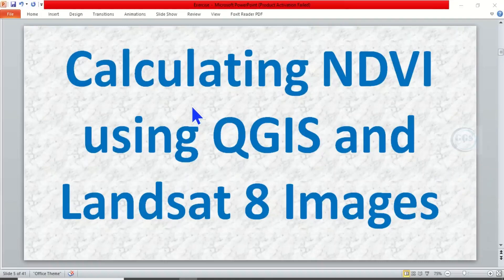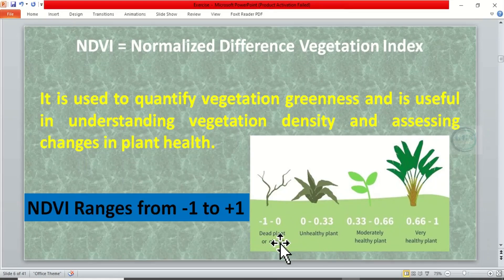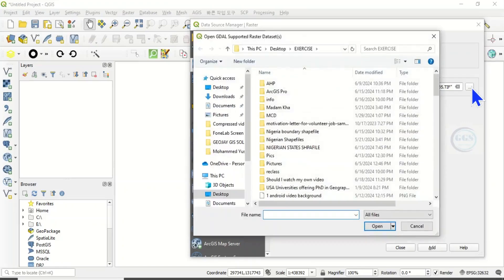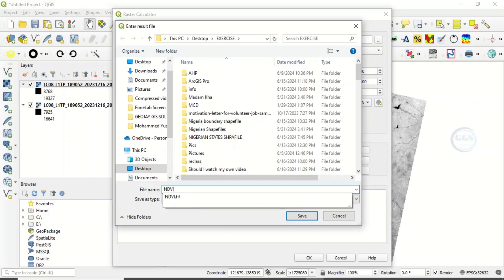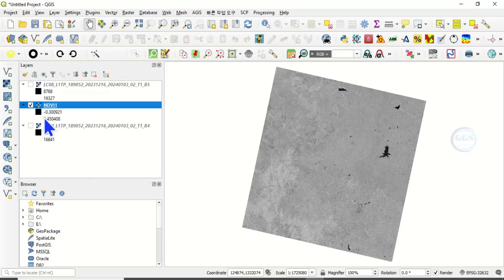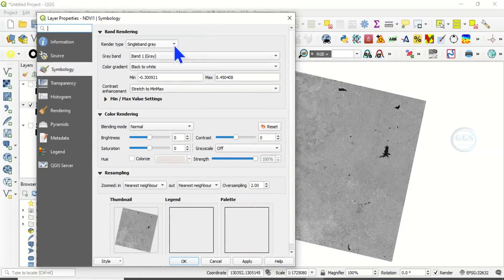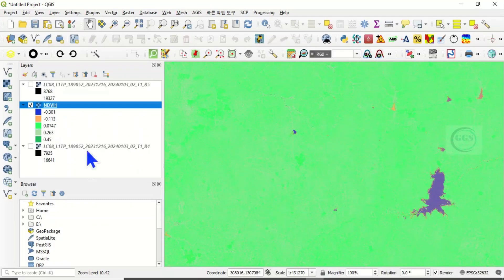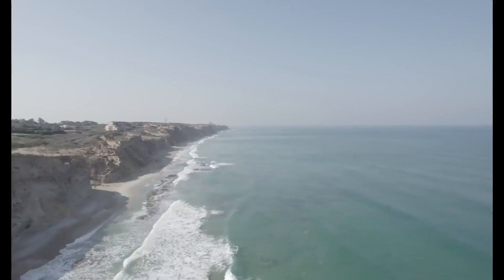Calculate NDVI using QGIS and Landsat 8 Images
Normalized Difference Vegetation Index (NDVI) is used to quantify vegetation greenness and assessing changes in plant health.  NDVI is calculated as a ratio between the red (R) and near infrared (NIR) values in traditional fashion, and the value ranges from -1 to +1. This video explains and shows you how to calculate NDVI using QGIS and Landsat 8 Images.

In Landsat 4-7, NDVI =  (Band 4 - Band 3)/(Band 4 + Band 3)
In Landsat 8-9, NDVI = (Band 5 - Band 4)/(Band 5 + Band 4)

00:00 Introduction
00:14 Definition and explanation of NDVI
02:10 Calculation NDVI in QGIS
03:37 Entering NDVI formula in QGIS
06:05 Classifying NDVI in QGIS
08:43 Conclusion